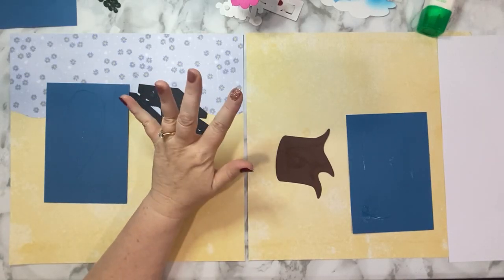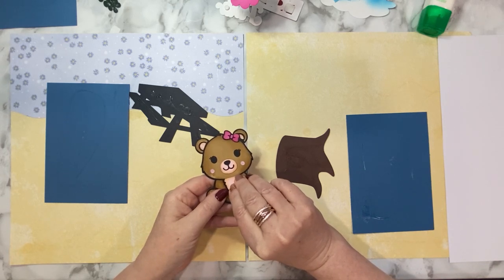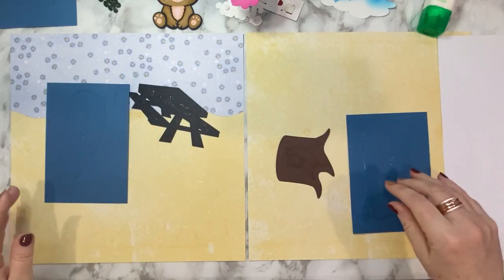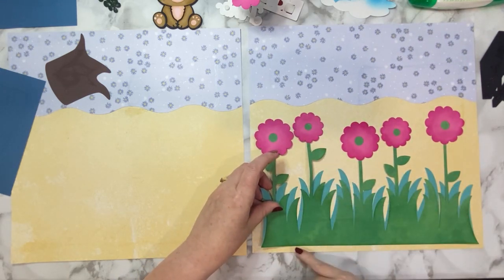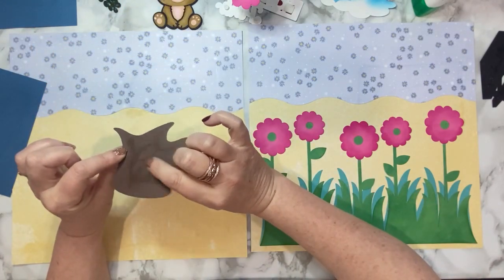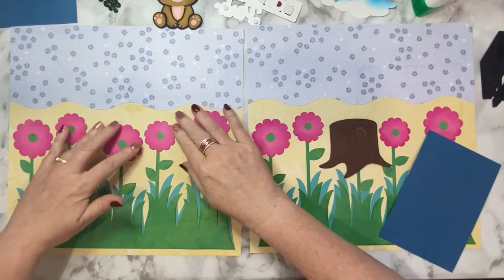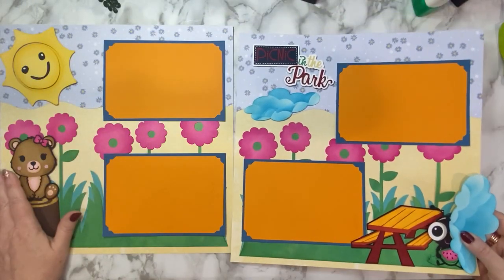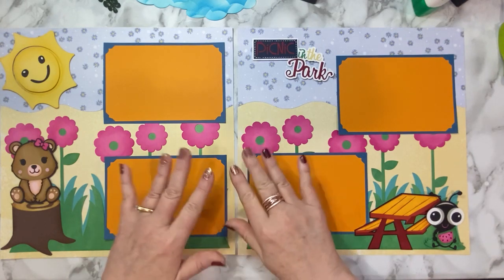Teddy Bear Picnic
Teddy Bear Picnic. This double page layout has room for 4 photo. Check out the full design by clicking on the link to the layout in my Cricut Design Space.